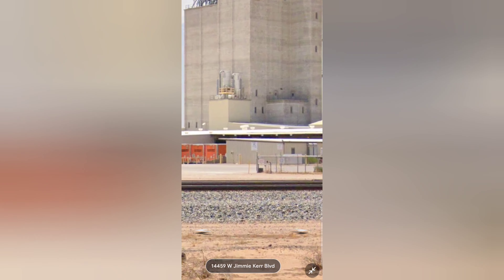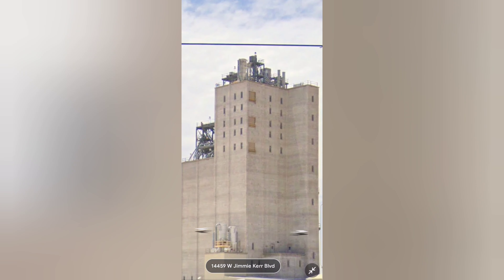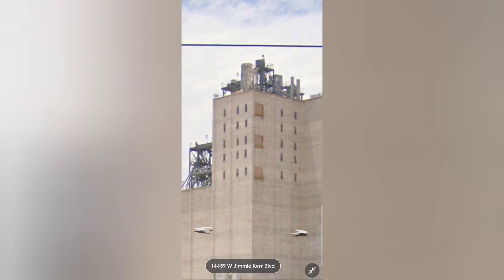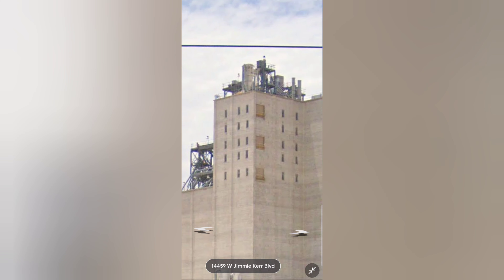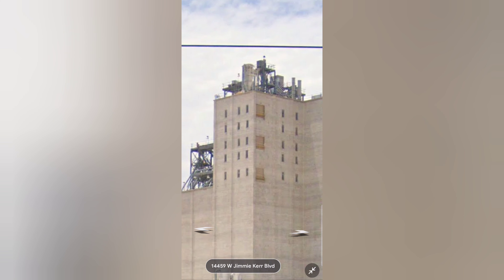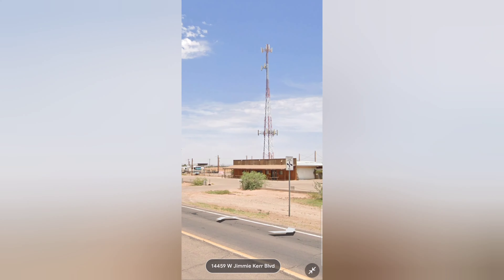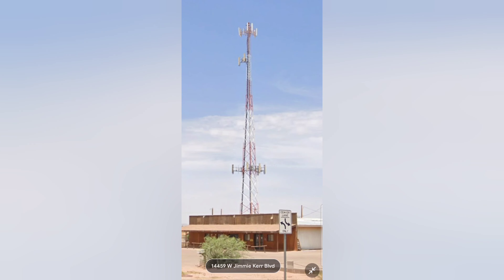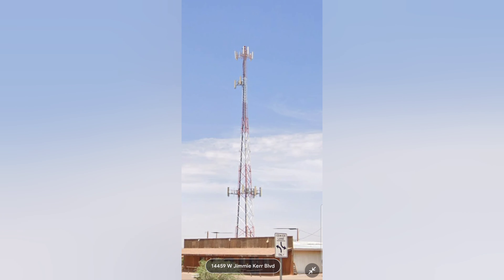Casa Grande Walmart towers Update Any changes???